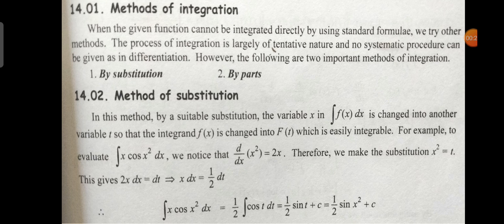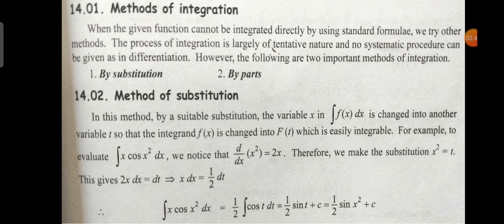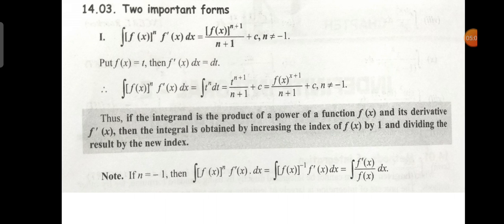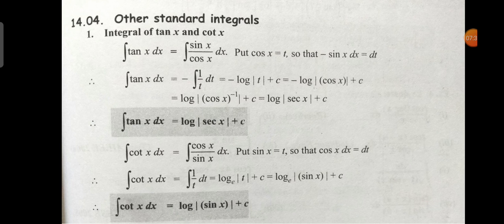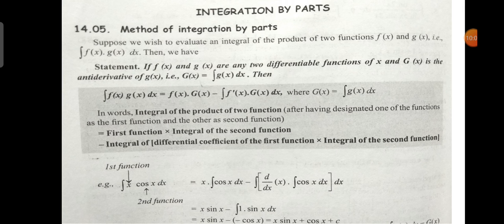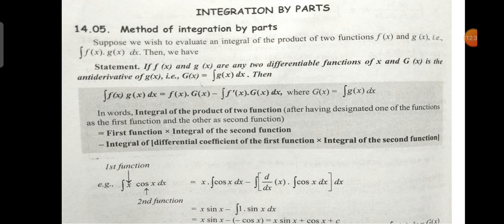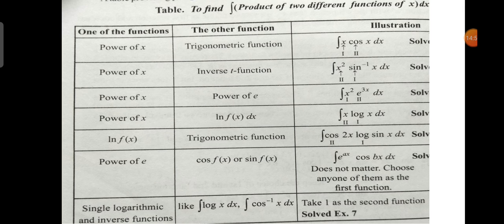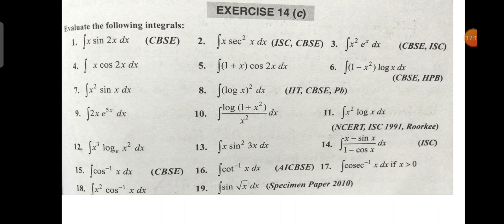Class 12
Chapter 14 - Indefinite Integrals ( Methods of Integration )